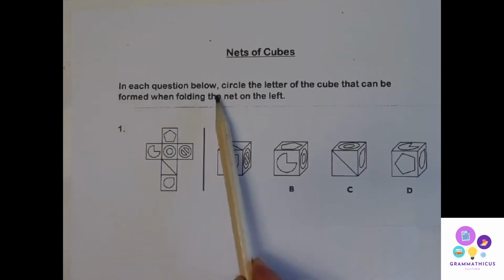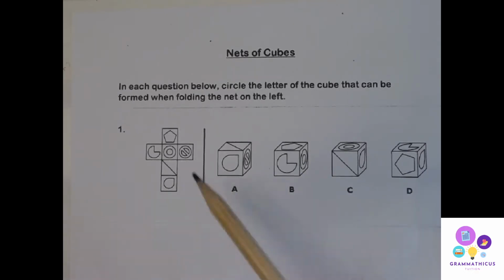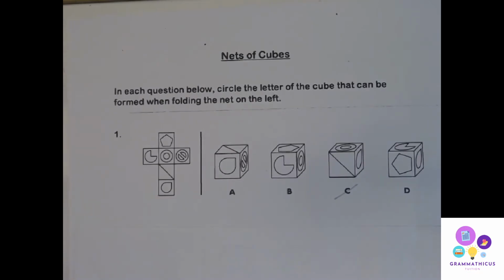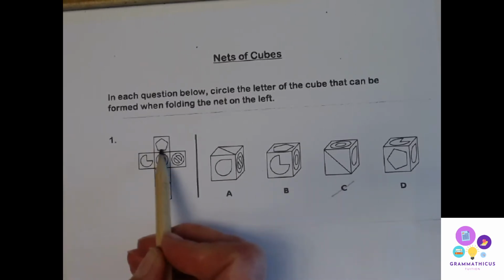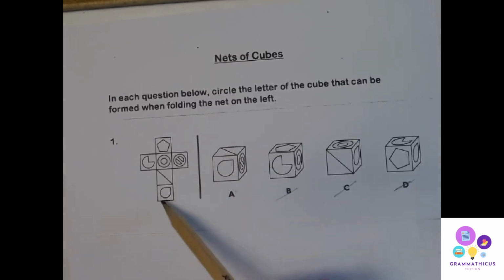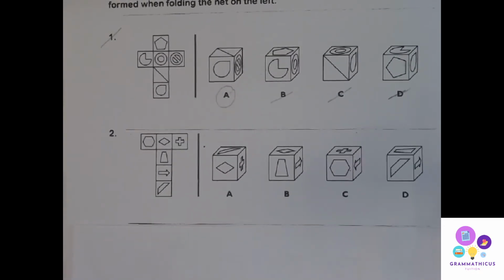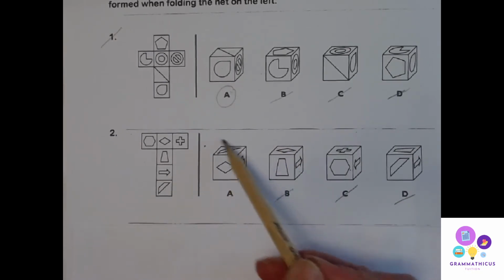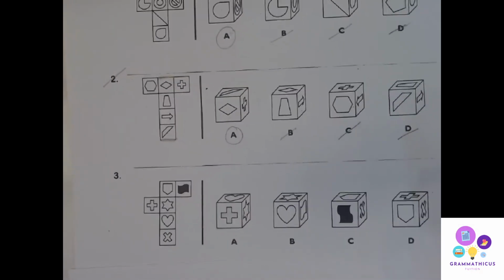11+ Non-Verbal Reasoning Tutorial - Introduction to Nets of Cubes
This is a question type that frequently appears on the 11+ Non-Verbal Resoning Paper. Here I demonstrate how to quickly and accurately complete these questions using the multiple choice format and develop a good exam technique.

I am a Cambridge graduate with over twenty five years teaching and tutoring  experience in both the independent and state sector. With an excellent 11+ pass rate, I  provide individually tailored face to face and online 11+ lessons covering Verbal, Non - Verbal and Spatial Reasoning. Exclusive online tutorials with accompanying worksheets allow pupils to revise topics in their own time.